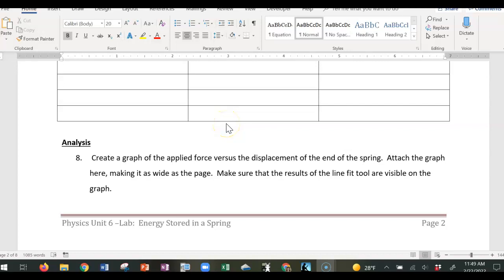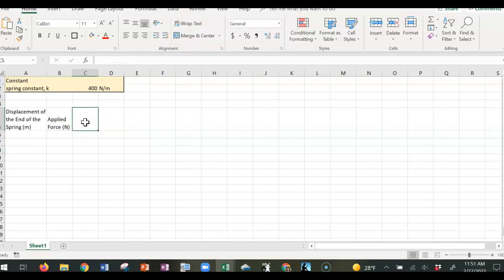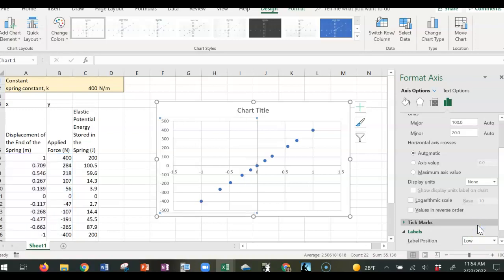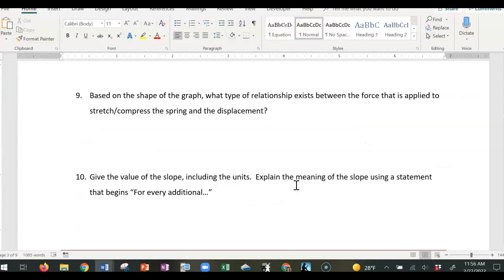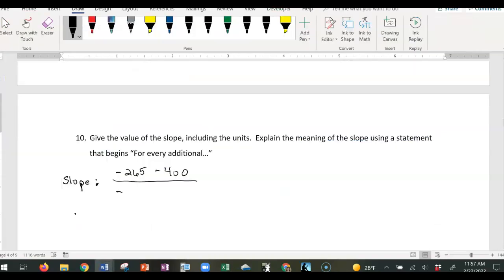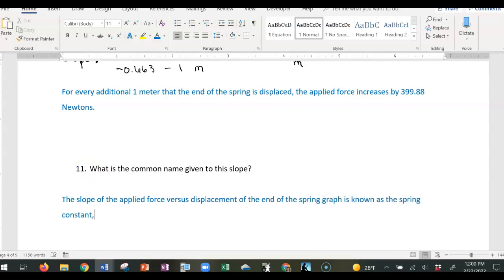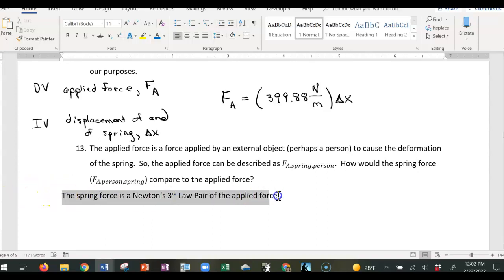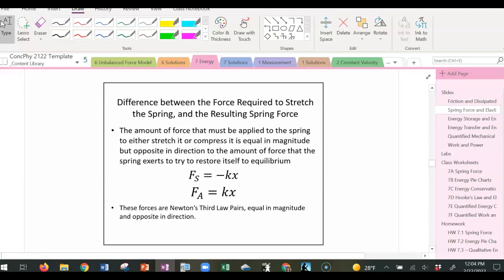Lab Energy Stored in a Spring steps 8 thru 14